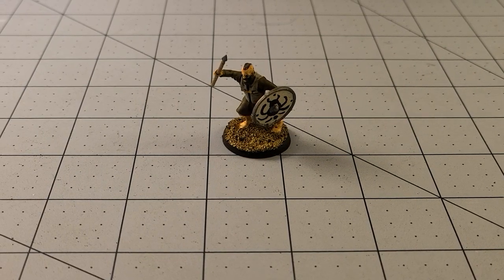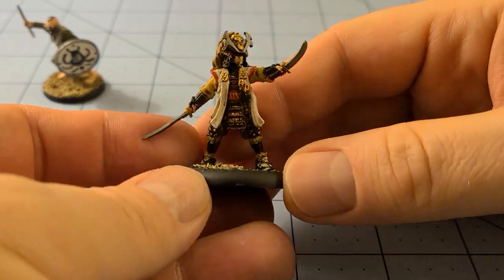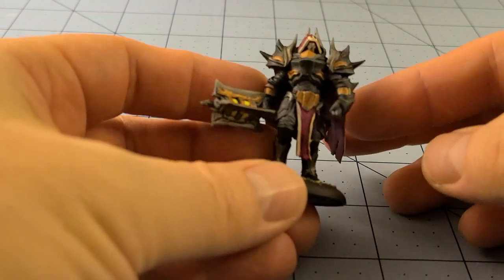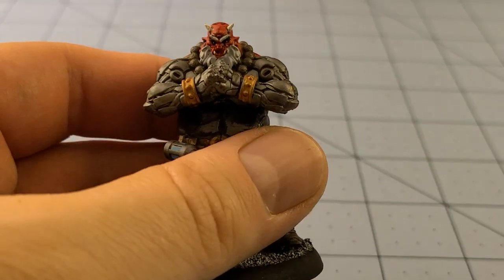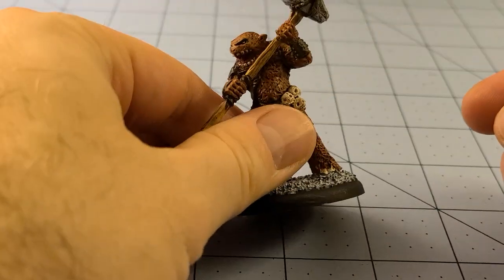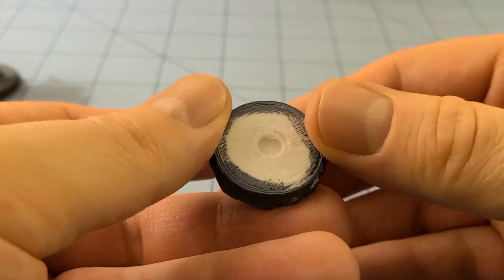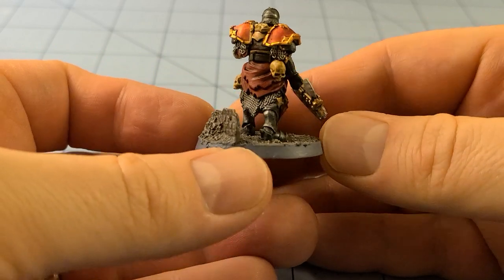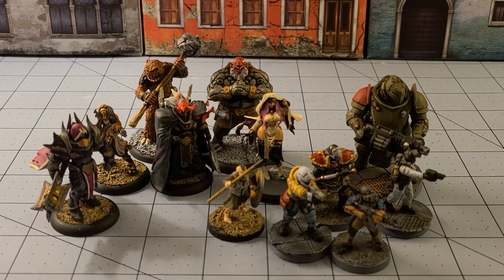Weekly Painting Progress: Getting Backup for Burnout! 10/19/20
Hopefully everyone got their prizes or will get them soon, and hopefully we can do that again in the future.
I didn't get much painted this week, and after talking with my brother one day, we both hit upon the main reason why- there's no driving reason to get it all painted.  We can't really play and neither of us are really into solo skirmish games.  So I made a deal to get him motivated as well- I'm going to start showing off his weekly painting progress as well.  Gotta keep things competitive.  He may go for quality while I tend to push for quantity!
First of my Irish turned out alright.  He just doesn't look very... Irish?  Do I really need to make them all pale and ginger?  Nah.  That'd be kinda messed up.  Tempting though.  Maybe a few.
My favorite model this week is that crazy Zombiesmith muppet monstrosity.  I've had him for ages and he just never seemed to be the right color.  Well he's done now.  It's sad that Zombiesmith is pretty darn obscure still, maybe outside of their Quar range.  My big guy is a Nhilde from the Vidaar faction.  Zombiesmith probably has the most consistently unique ranges of figures out there!
That Nasier Firehawk Reaver is so obscure I can't find any painted examples out there!  Crazy!  Is mine really the first?  I doubt it.  I'll post him on Instagram and Dakka just to prove the guys exist in the wild.  A shame about his helmet- it was mush.  I tried to paint it... but it didn't do much to help.  Alas.
I continue to be impressed by the variety of models Comet Lord puts out. Today's model is Artorias, Tyrant Paladin.  I wanted him to look bad and imposing, but still possibly a decent guy?  Of all Comet Lord's newer models, he's one I've been curious about printing out the bust for.  Did you know Comet Lord even does busts?  I had forgotten!
Another Kingdom Death model done too.  Progress, even if her eyes are a bit uneven and her thighs are kind of splotchy!
Maybe I can even coerce my brother to stop by and chat about his stuff at some point... hint hint!